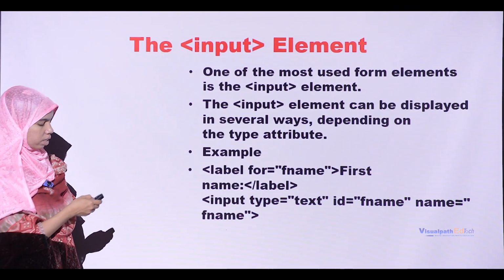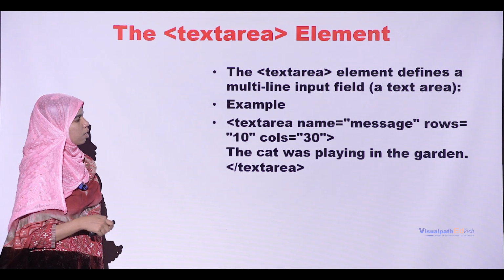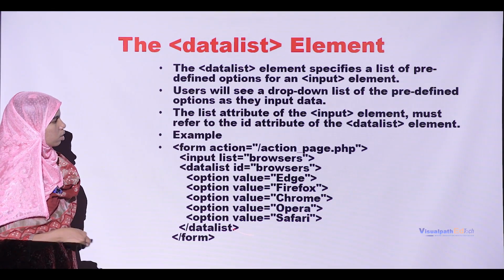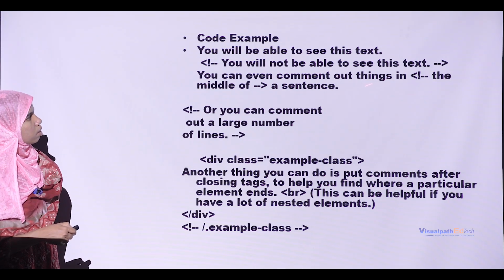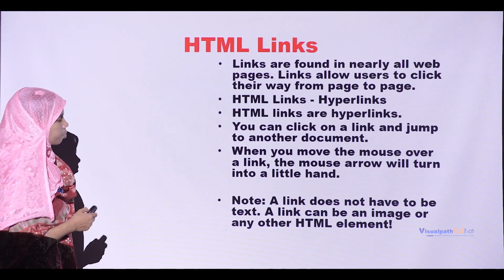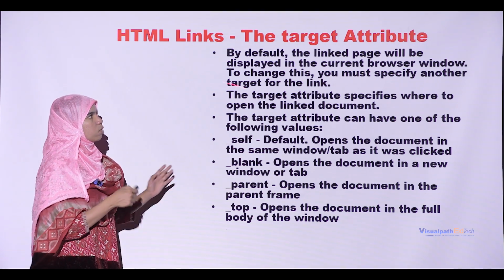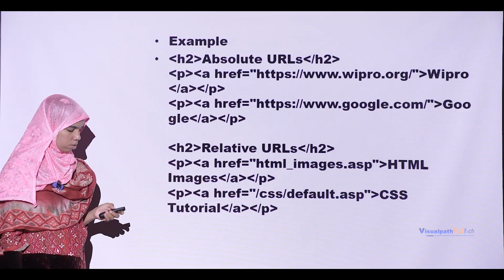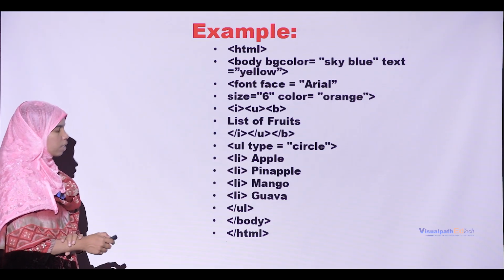Web Technologies || Unit 01 || B.Com || Second Year || Sem 4 || Html Form Elements